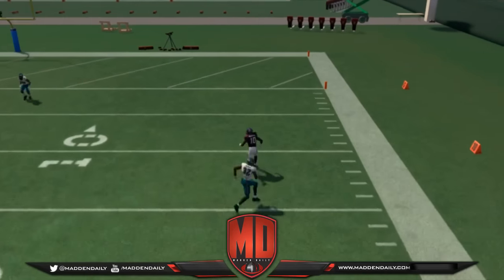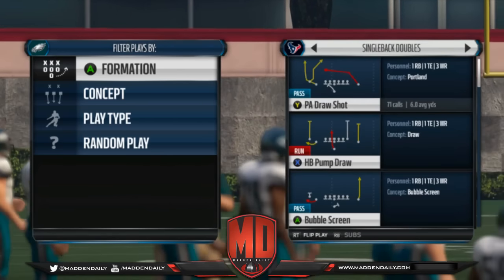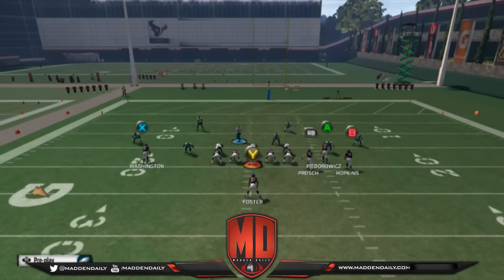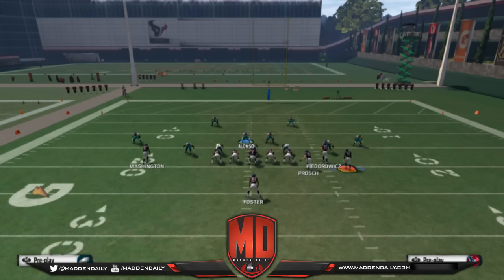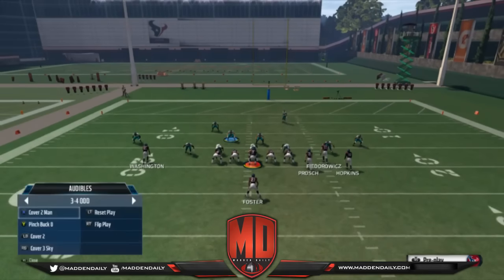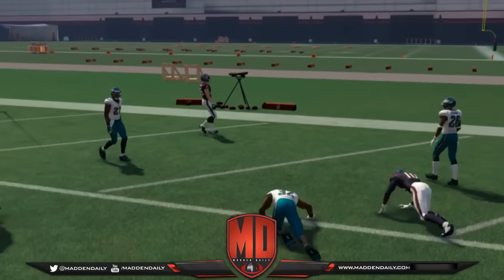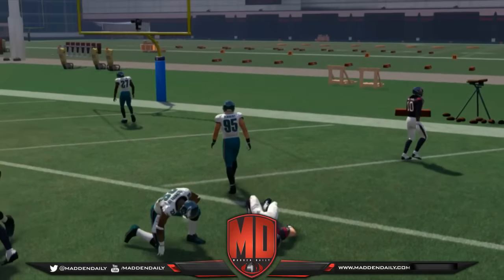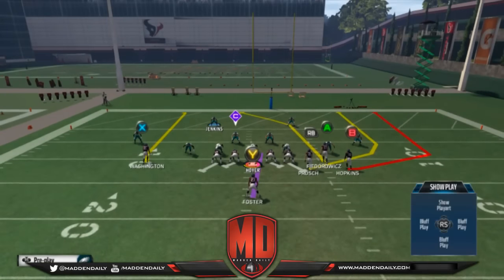Madden 16 Tips - Best & Easiest Way to Score in Red Zone | Bunch Verticals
We are Live Streaming Right Now - Free Tips, Ripping Packs for GT and MUT / DC Gameplay from Litez Every Tues and Fri 2-4 PM EST